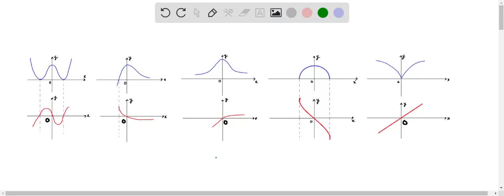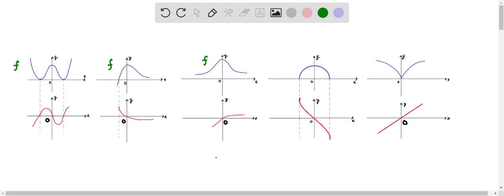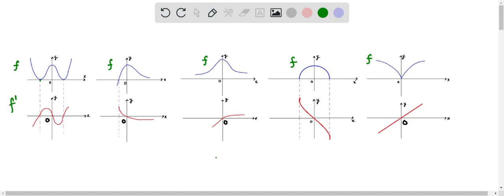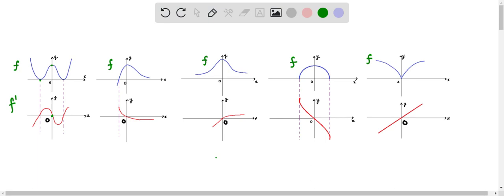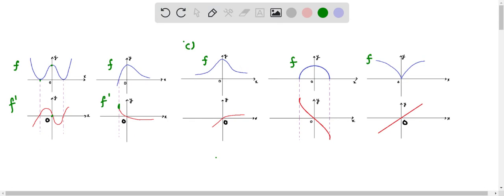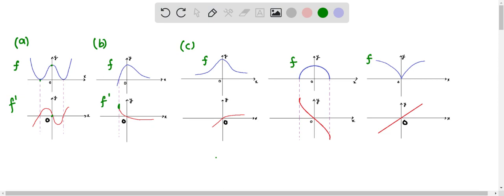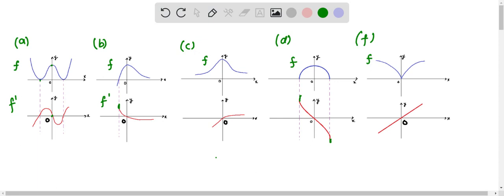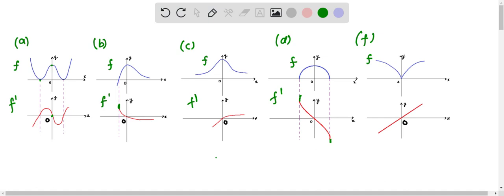Trace or copy the graph of the given function Assume that the axes have equal scales Then use the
Trace or copy the graph of the given function . (Assume that the axes have equal scales.) Then use the method of Example 1 to sketch the graph of below it.